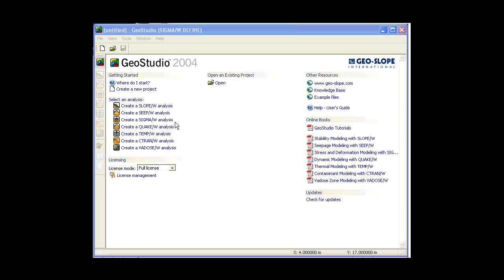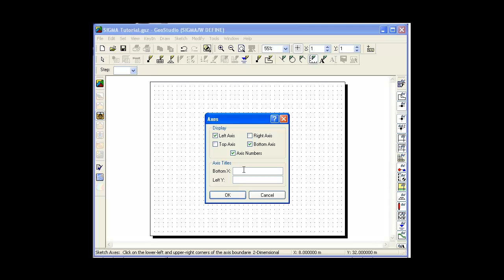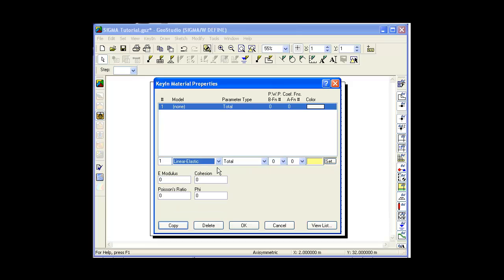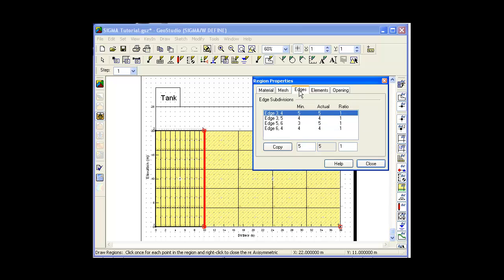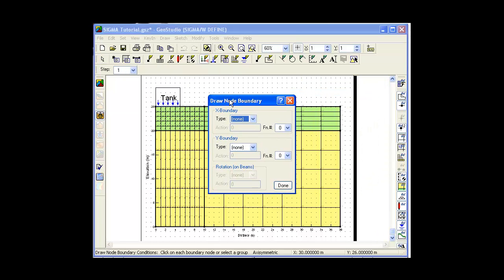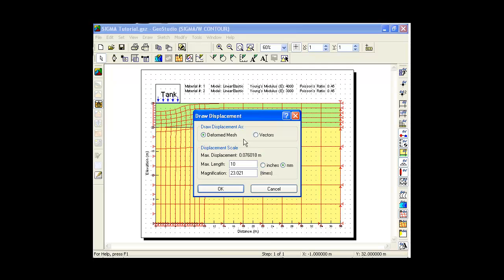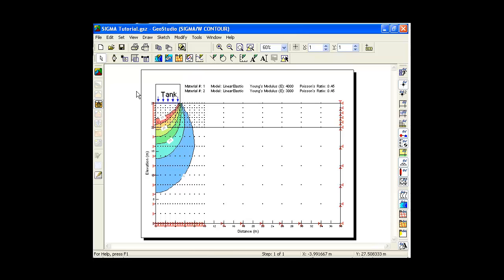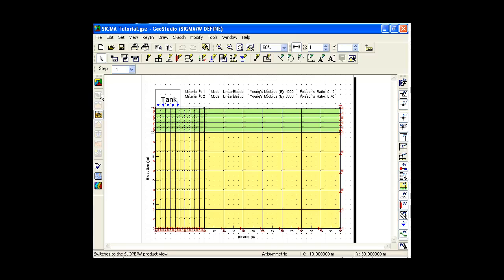GeoSigma _Tinh lun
Để lên cho dễ theo dõi hơn thôi, mọi người có thể xem bản gốc tại đây: http:--downloads2.geo-slope.com-media-movie.aspx?sel=sigma_tutorial